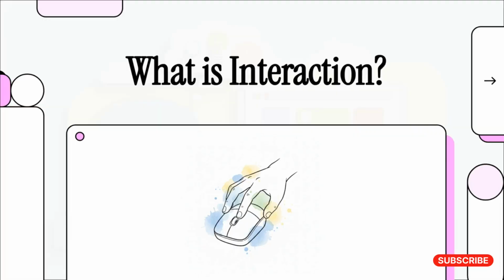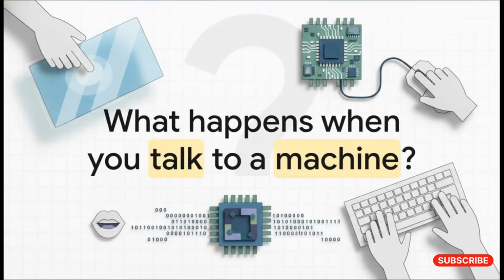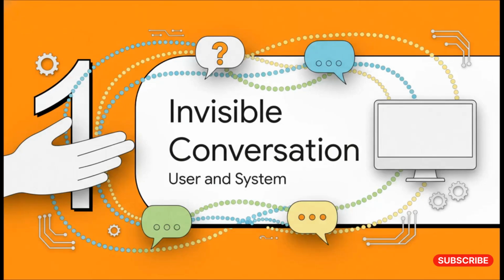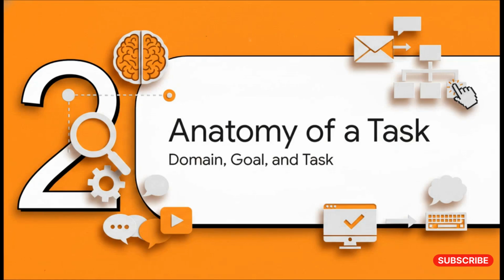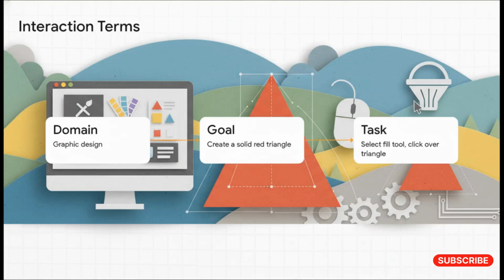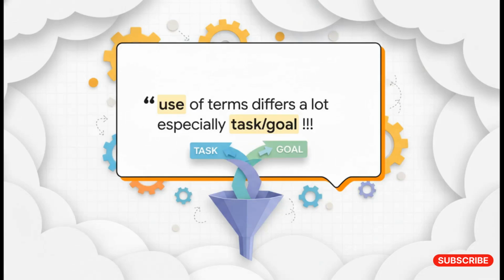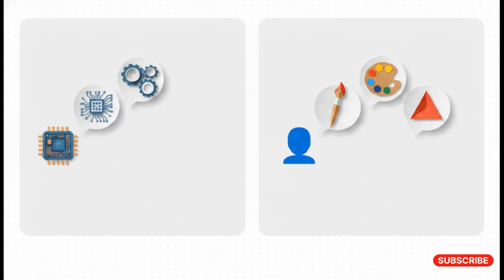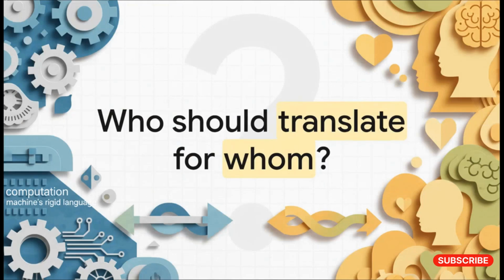What is Interaction in Human-Computer Interaction? User System Communication, Domain, Goals & Tasks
Discover the fundamentals of interaction in Human-Computer Interaction (HCI). Learn how users communicate with systems through clear concepts like Domain, Goals, Tasks, Core Language, and Task Language.
This beginner-friendly video breaks down:
• What Interaction really means
• User ↔ System Communication
• Key Terms: Domain, Goal, and Task
• User Language (Task Language) vs System Language (Core Language)
Perfect for UX/UI designers, HCI students, and anyone starting in interaction design. Master these core concepts to build better user experiences!
If you're new to HCI or want to strengthen your design foundation, this is the perfect starting point.